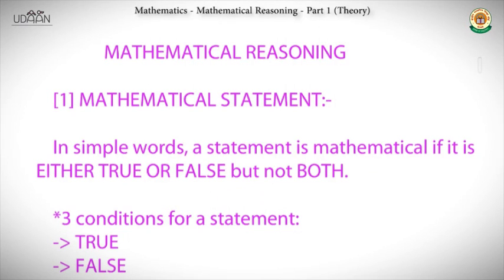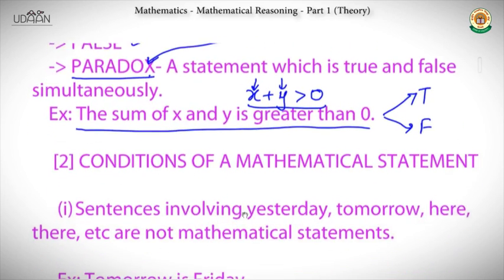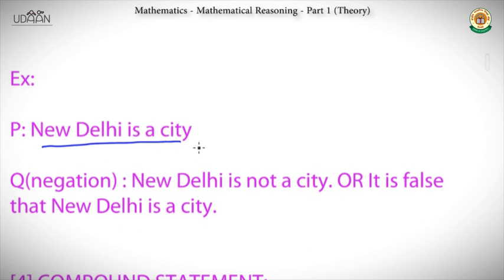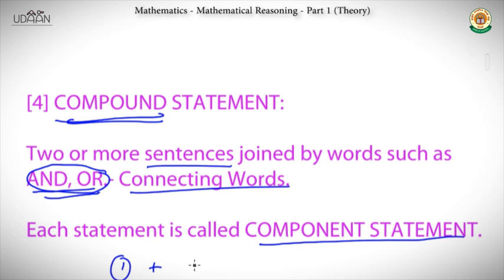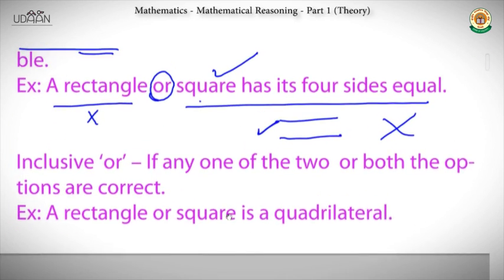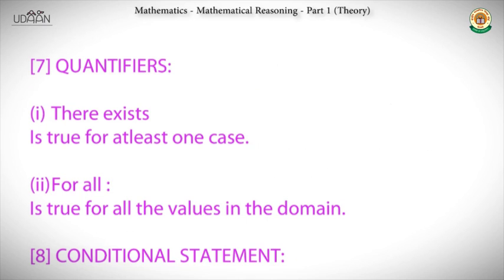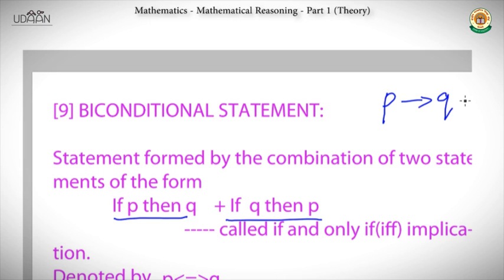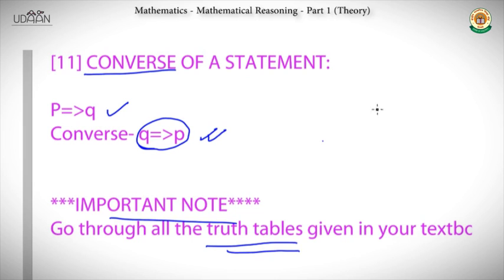Discussion: Mathematical Reasoning - 1